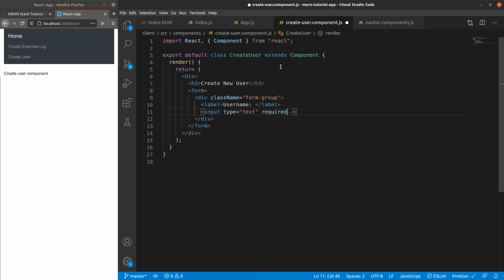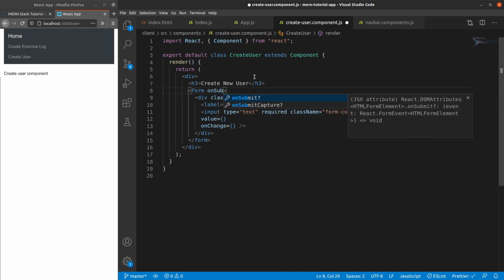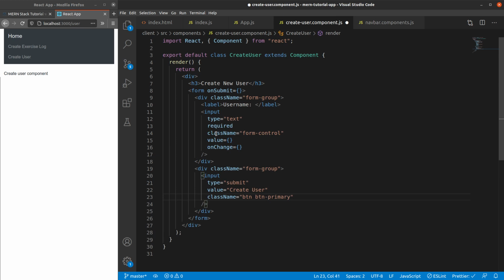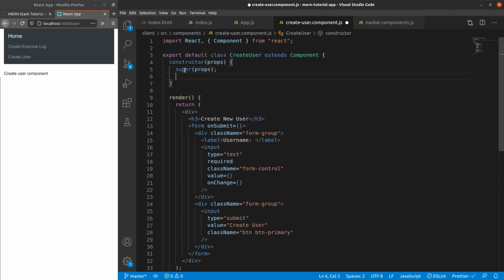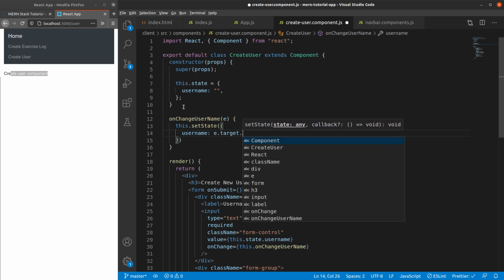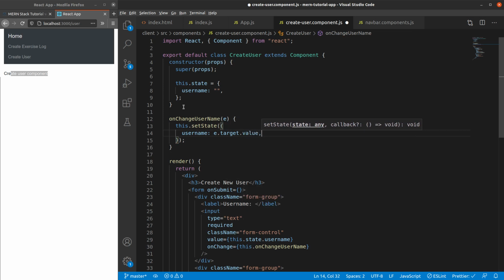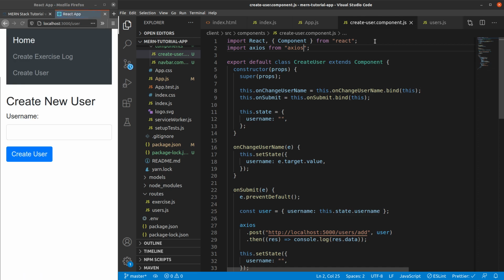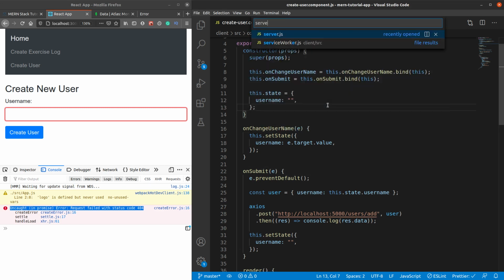12. React Class Component, Forms and Axios call to ExpressJS | MERN Stack tutorial Heroku deployment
MongoDB mongoose connection in NodeJS application | MERN Stack tutorial Heroku deployment

MERN Stack tutorial with Heroku deployment for Free
MongoDB, ExpressJS, React, NodeJS
NodeJS Heroku deployment